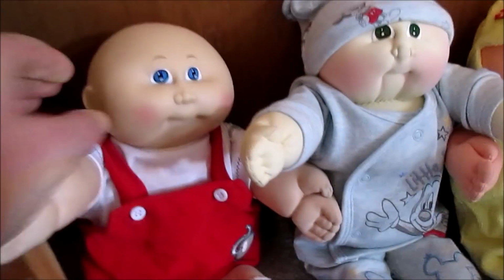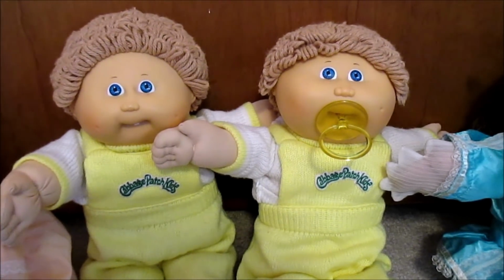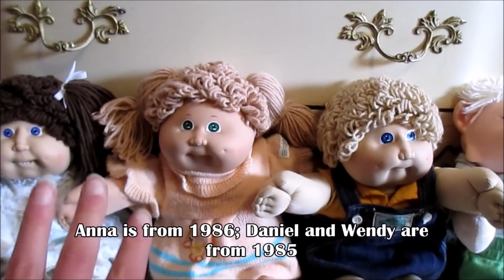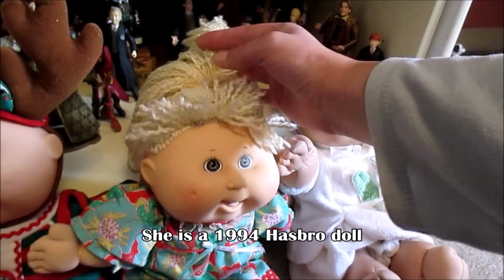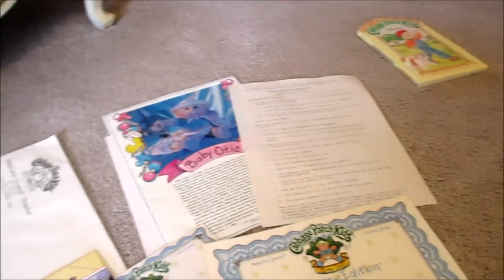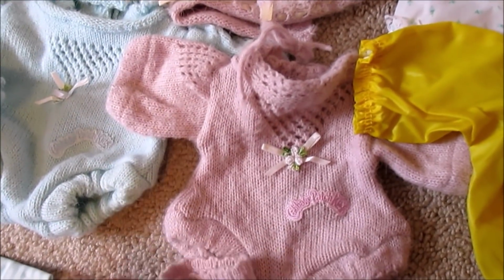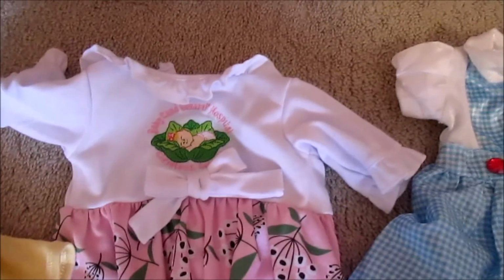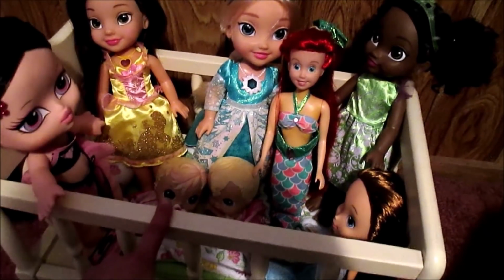My Cabbage Patch Kids Collection 2021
Growing up, I had a few Coleco Cabbies that were hand-me-downs.  I absolutely adored and cherished them, however over the years my interest became buried.  In 2021, I rediscovered my love for Cabbage Patch dolls, and now both my sister and I are addicted! I hope you enjoy meeting all our special dolls and seeing the clothes/accessories I also have for them.